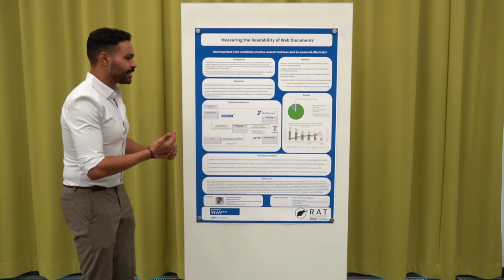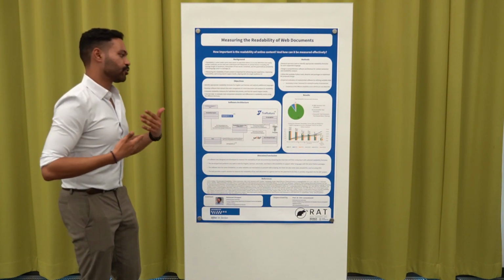Readability of Web Documents @ RAT Community Meeting 2023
This poster was presented at the RAT Community Meeting 2023 on September 8, 2023, in Hamburg, Germany. The event brought together researchers interested in using search engine data in their research. For more info on the Result Assessment Tool (RAT),

This poster is presented by Mohamed Elnaggar from University of Duisburg-Essen and is titled "Measuring the Readability of Web Documents".